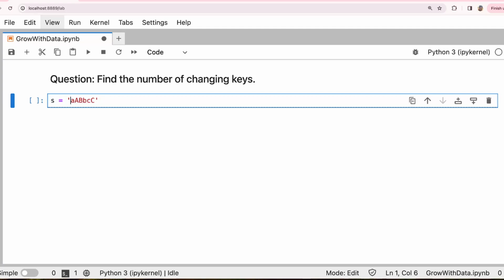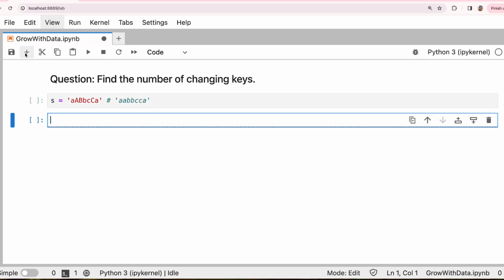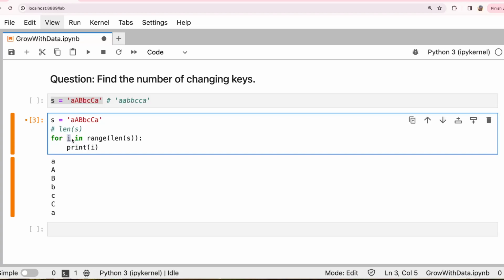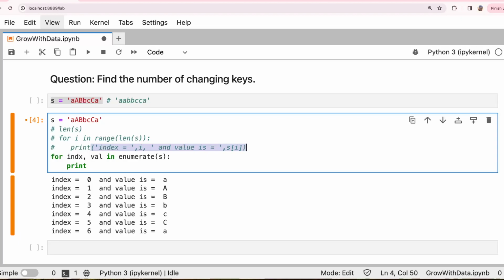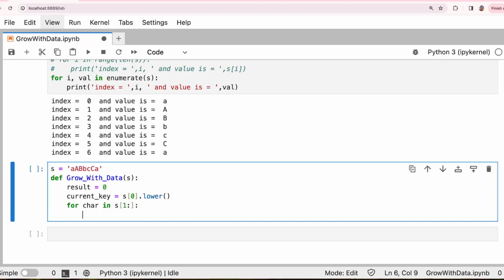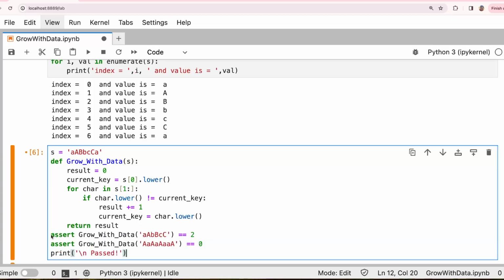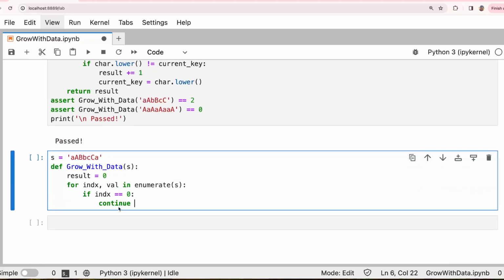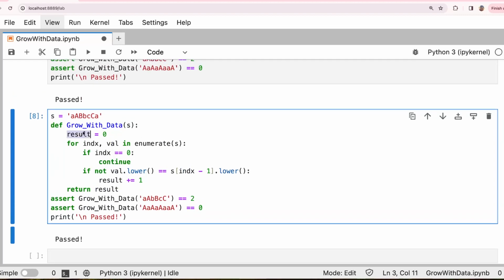Python : Number of Changing Keys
Video 88: In this video, we explore the number of times we change keys while typing the string.

You are given a string typed by a user. Changing a key is defined as using a key different from the last used key.

For example, s = "ab" has a change of a key while s = "bBBb" does not have any.
Modifiers like shift or caps lock won't be counted in changing the key that is if a user typed the letter 'a' and then the letter 'A' then it will not be considered as a changing of key.

Return the number of times the user had to change the key while typing the string.

Since we are not considering the Shift or Caps keys, the string is considered case-insensitive. Therefore, we need to scan through the string and check if the current character is the same as the previous one. If it's not, there is a change in the key. Since it's a zero-indexed string, we ensure that we compare the index position starting from 1 and begin the counter from there.

In this video, we discuss two different approaches.

*** Approach 1: Assigning the Previous Character to a Variable ***
In this approach, we assign the previous character to a variable and compare it with the current character. If they do not match, we increment the counter by one.

*** Approach 2: Comparing the Current and Previous Characters Each Time ***
In this approach, we scan through the string and compare the current character with the previous one. We use the "enumerate" function to obtain the index and value of the current element.